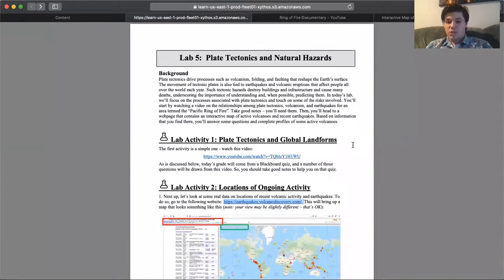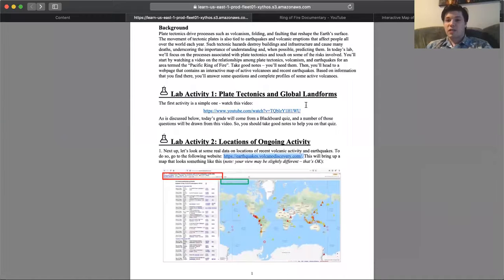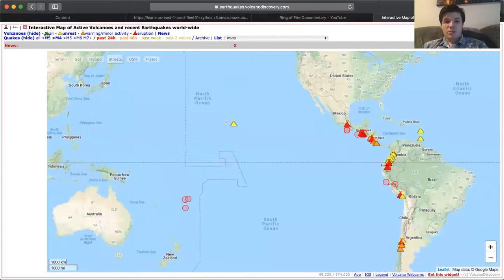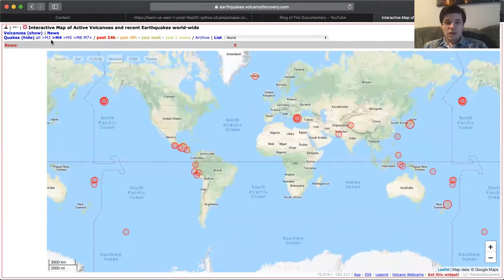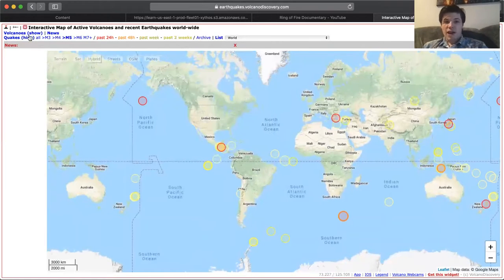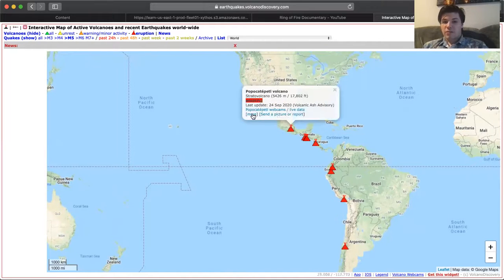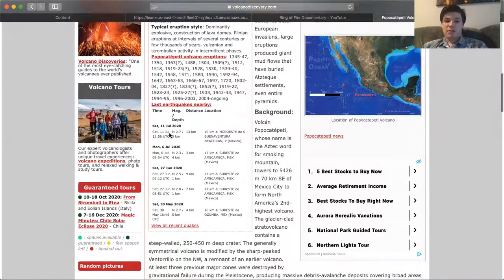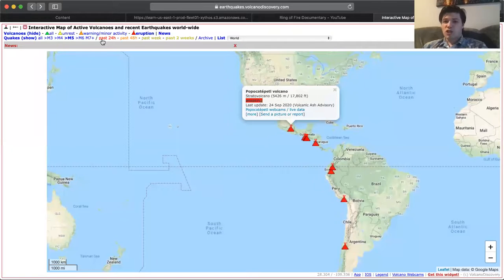Lab 5: Plate Tectonics and Natural Hazards